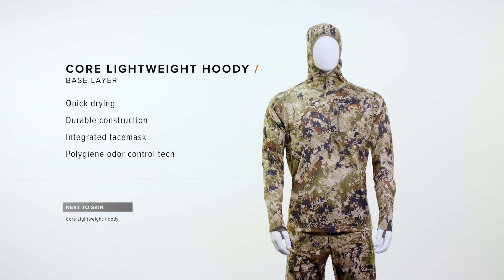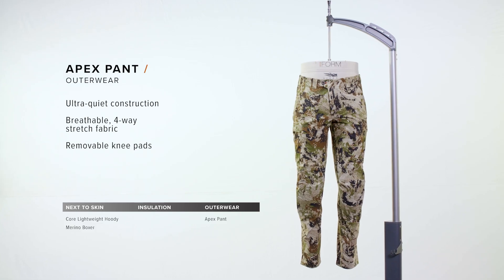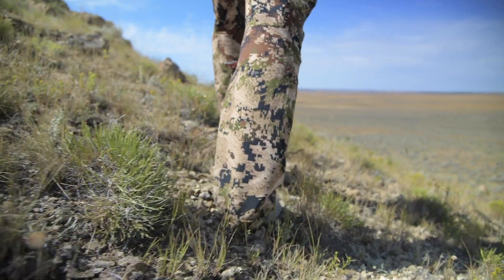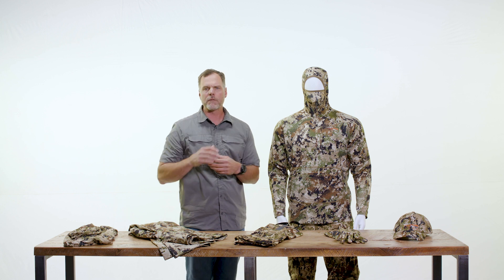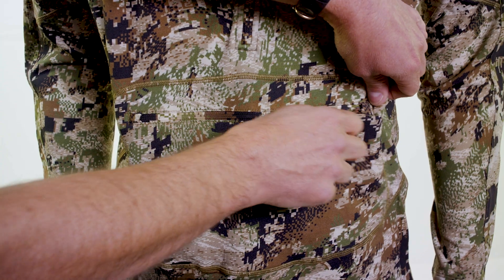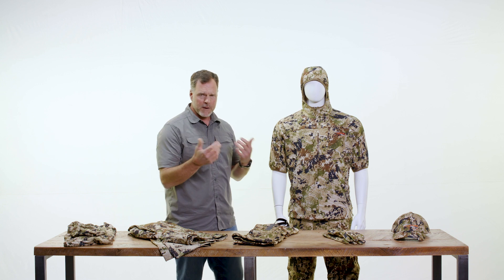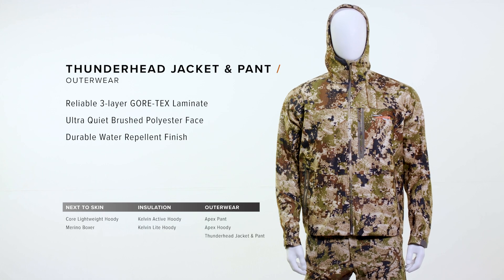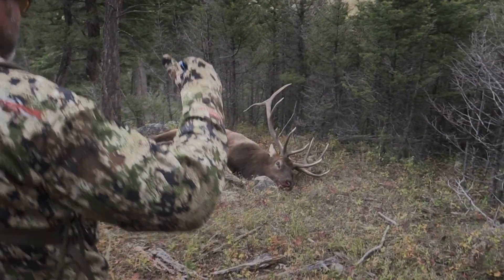SITKA Systems: Mid-Season | Archery Big Game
The Mid-Season Archery System is designed to deliver comfort, performance and protection in the variable conditions experienced below tree-line during mid- to late fall while meeting the requirements of scent and sound suppression during close-quarter engagements.

This complete skin-to-shell system delivers modularity: layer up to beat the cold or shed layers during the heat of the afternoon and high-output climbs. The innovative fabrics and technologies used throughout are built to accelerate the movement of moisture away from the skin and through the system–while keeping the elements out–so you remain dry and comfortable. Reducing the chance a stalk is blown by sound or scent, outerwear layers are designed to be as quiet as possible while still providing protection from the elements; and blended synthetic and merino garments combat odor.

For optimum stealth, GORE™ OPTIFADE™ Concealment Subalpine technology is used across this entire system. Scientifically engineered to confuse the vision of antelope, elk, mule deer and other ungulates, it offers maximum concealment when stalking in vegetated terrain.